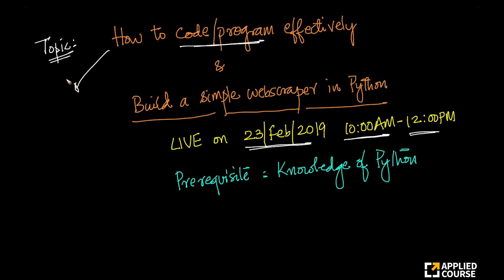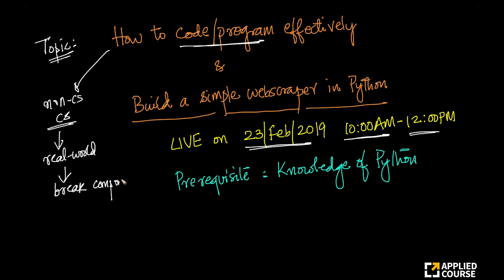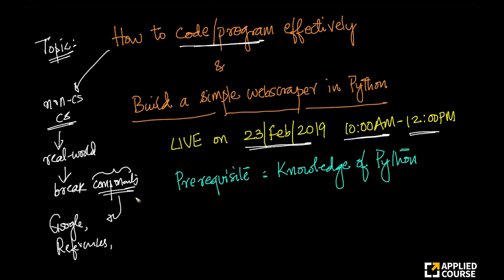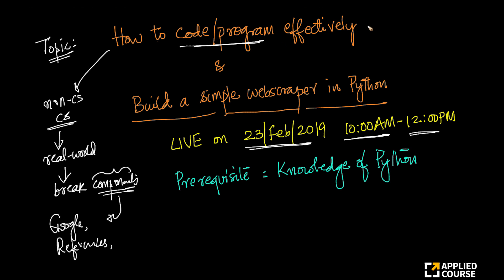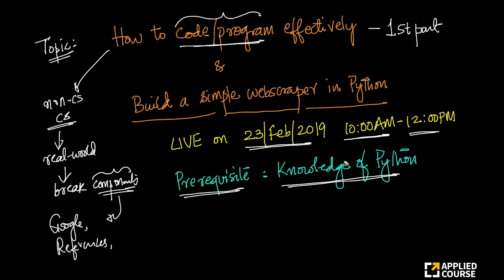Live on Feb/23/2019 How to code/program effectively and build a web-scraper | Applied AI Course